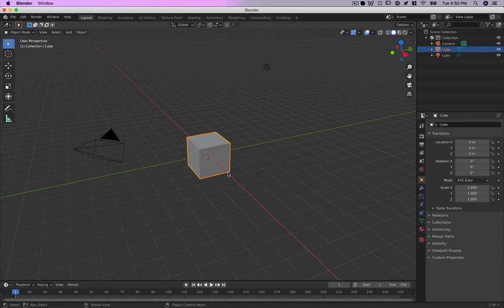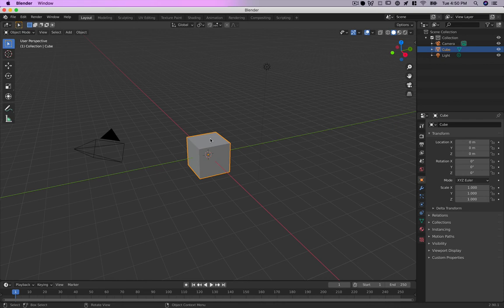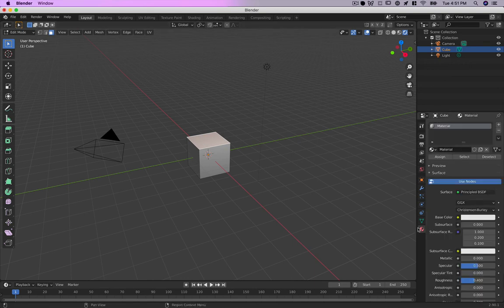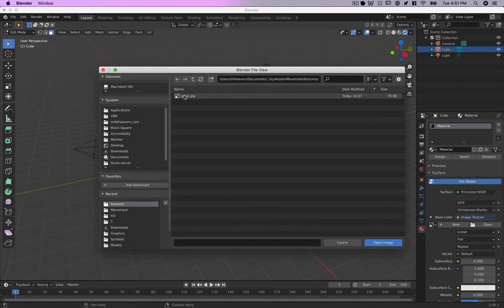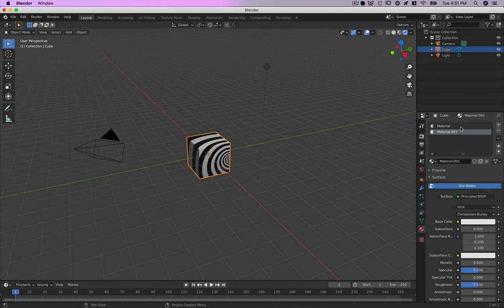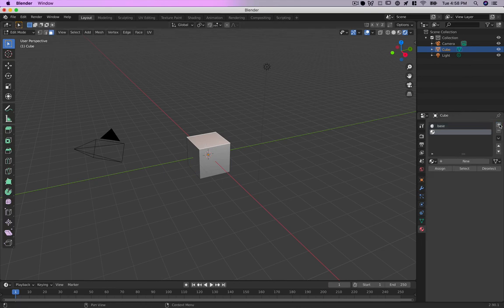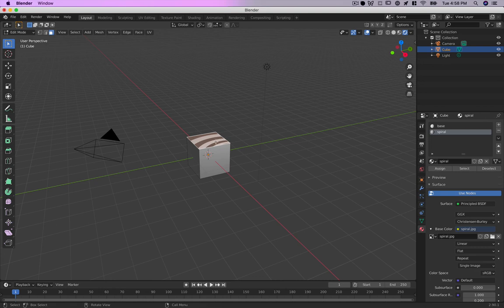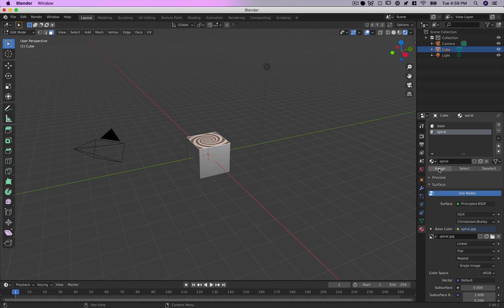Quick tutorial: Texturing a single face in blender 2.8+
How to apply an image texture to one face of a 3d object in the latest versions of blender. As noted by Ivy Lelee - make sure you start in face select mode: at the top left switch from Object Mode: Edit Mode, and Select the icon that, when hovered over, says "Face Select".

Looking to rotate the texture? Here's a very quick video that shows you how to do that as well: